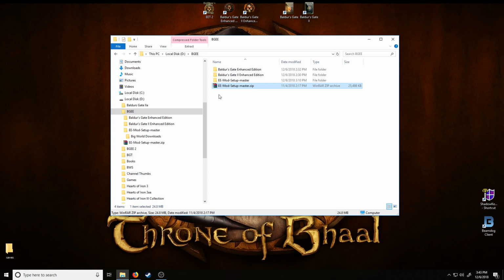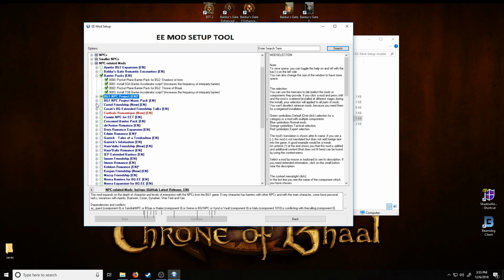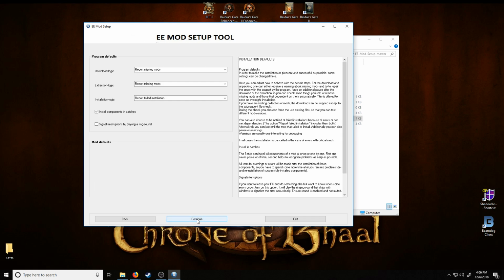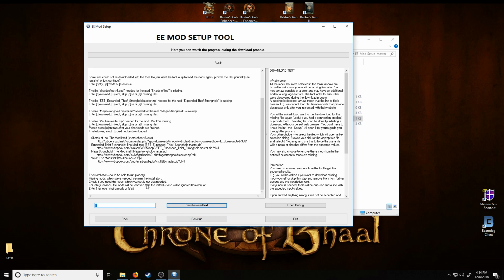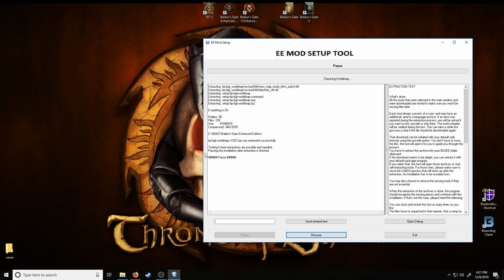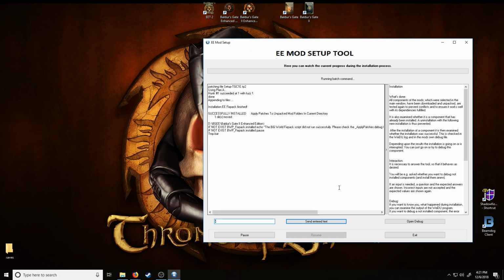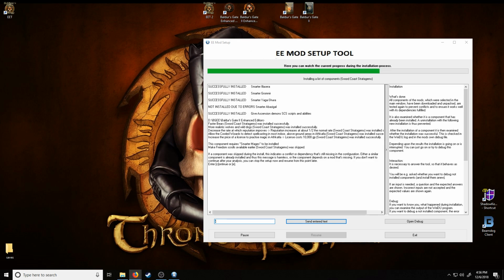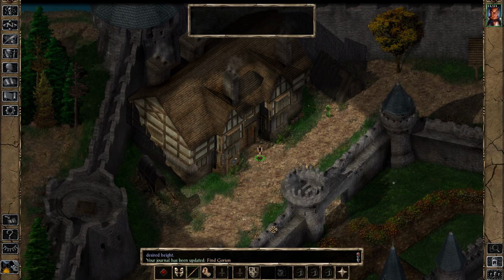Baldur's Gate II: Enhanced Edition Mod Install Guide & Tutorial Part 1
This is a guide for installing mods on Baldur's Gate II: Enhanced Edition, Baldur's Gate: Enhanced Edition, Baldur's Gate: Siege of Dragonspear with EE Game Setup Tool

EE Game Setup Tool is a derivative of Big World Setup (BWS) : Mod Manager for Infinity Engine Games and Baldur's Gate/Enhanced Edition Trilogy by dabus

If you have any questions you can post them below.

Do you want to have more mods installed in you Baldur's Gate game than you could count? This will help to show you how. This includes the mods: Big Picture, Sword Coast Stratagems, The Darkest Day, Shadows Over Soubar, Check the Bodies, Never Ending Journey 2, Tortured Souls, Tower of Deception, DSotSC, The Drizzt Saga, Secret of BoneHill, Dark Horizons, Fishing for Trouble, Colours of Infinity, NTotSC and many more!